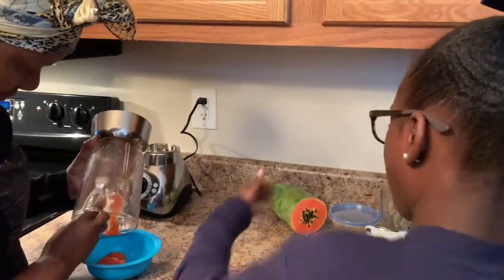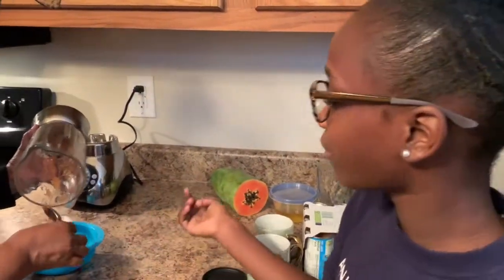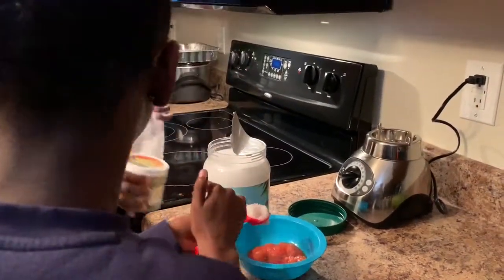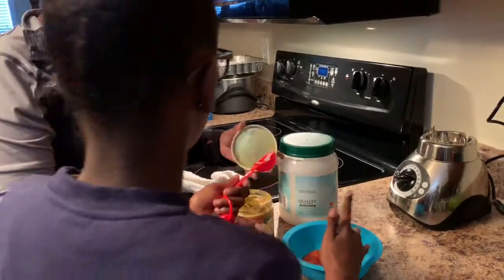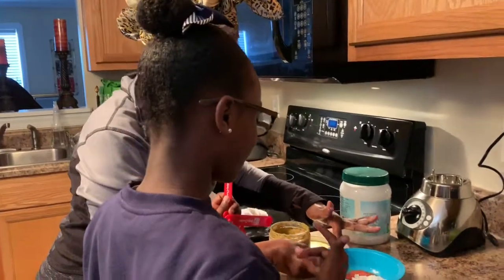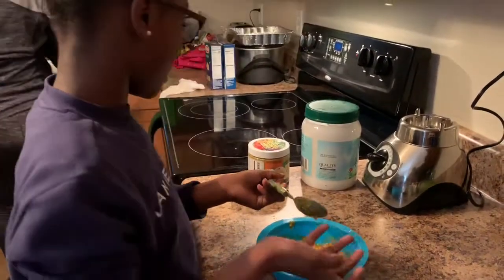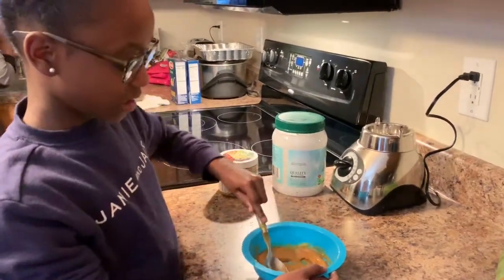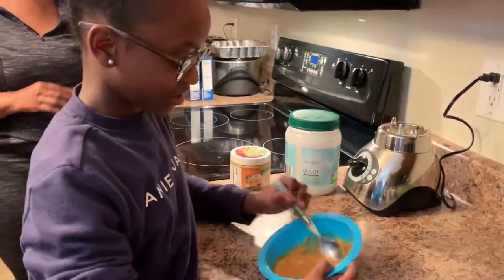Maddie’s Papaya Face Mask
Making a face mask with my Gaga